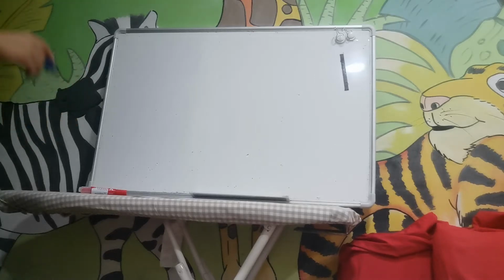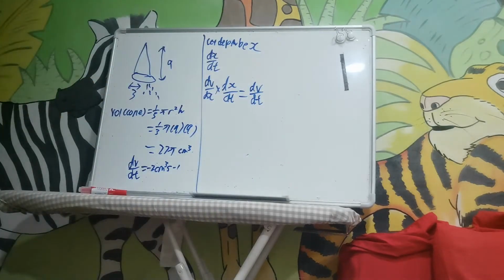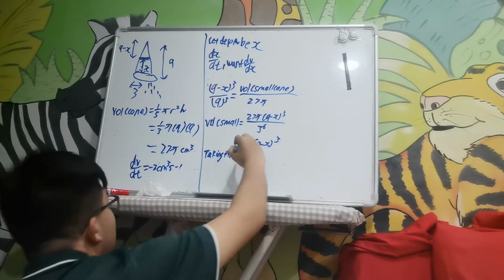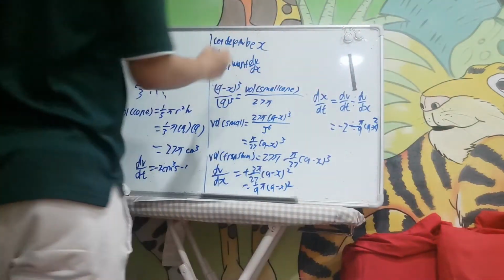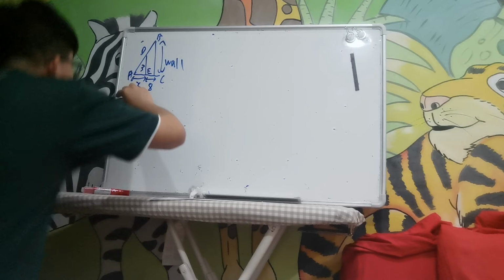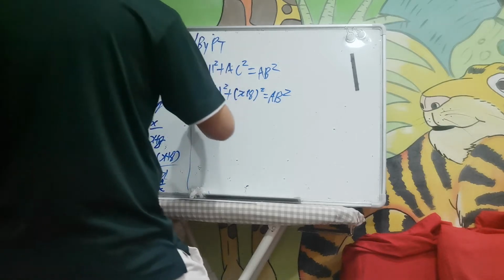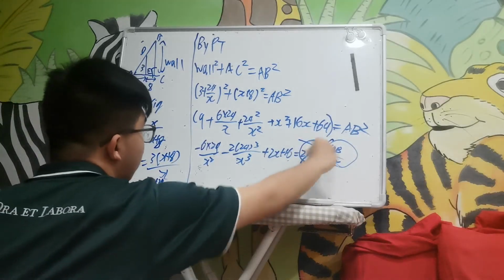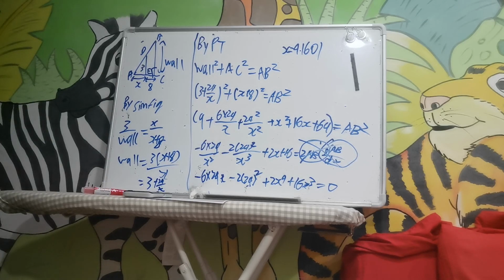Application of Differentiation qn 9 and 10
Qn 9) 1:03

Qn 10) 9:17

Meant to say 'Solve for AB' at around 13:00, not simplify